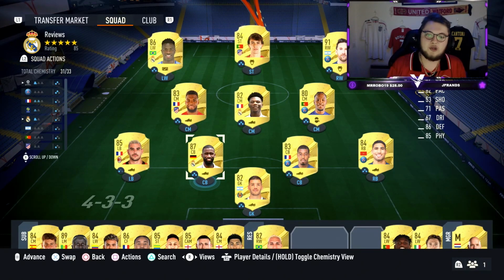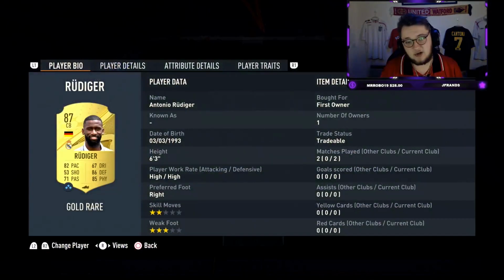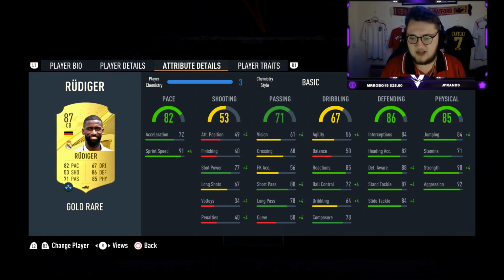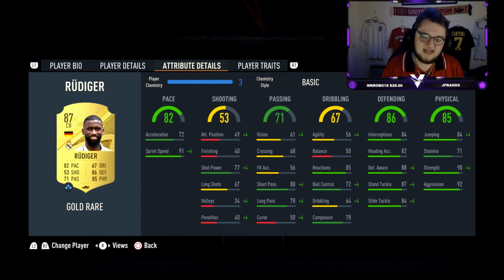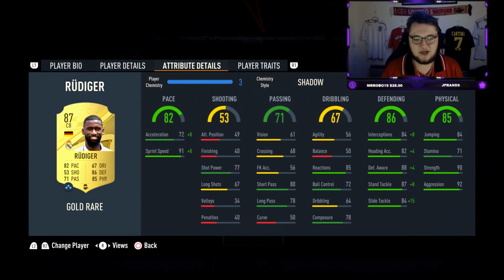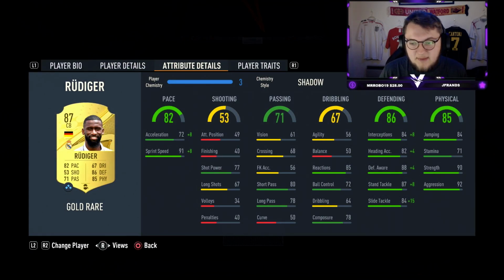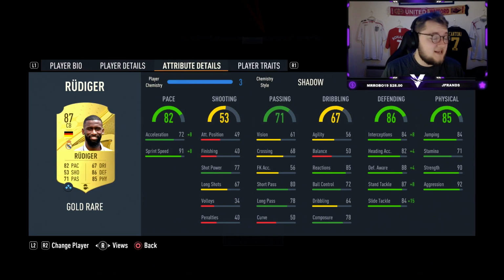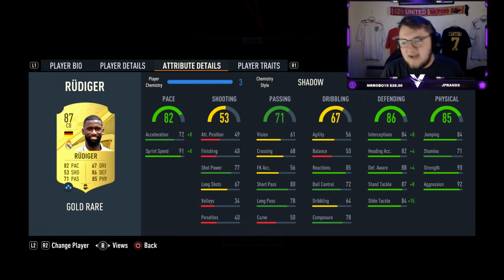BEST GOLD CB ON FIFA 23? 🔥 87 RUDIGER PLAYER REVIEW - FIFA 23 ULTIMATE TEAM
In todays video, we review 87 gold rudiger, best gold cb on fifa 23?